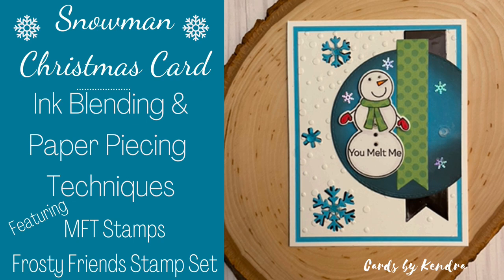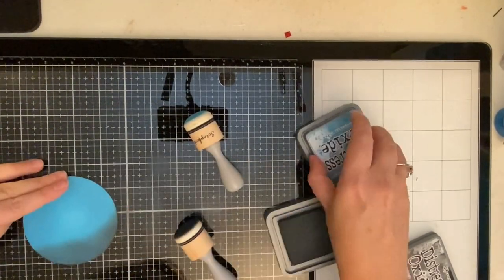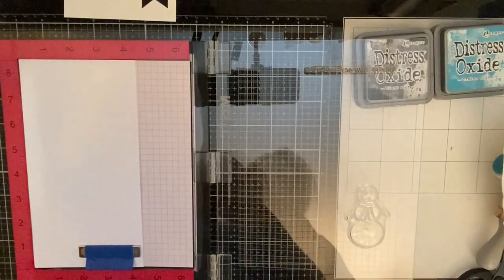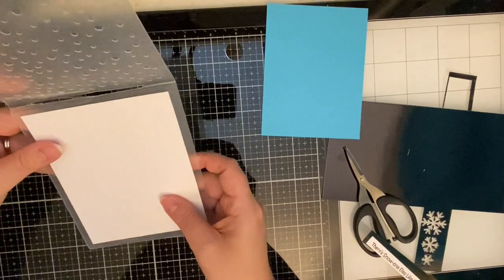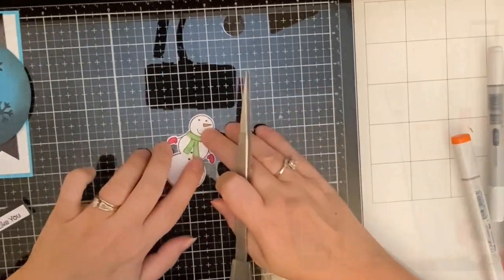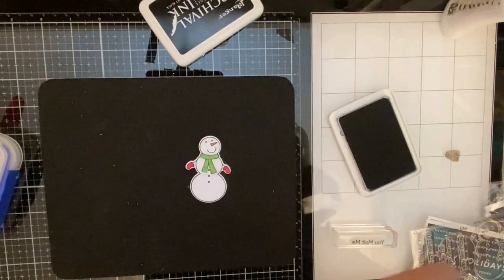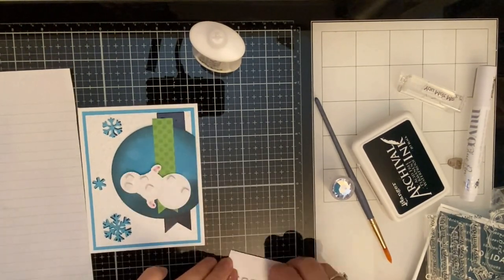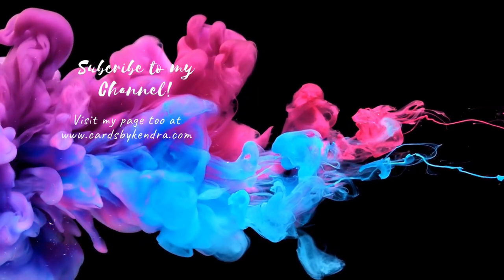Snowman Christmas Card - Ink Blending & Paper Piecing Techniques MFT Wednesday Sketch Challenge #515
Today, I'm sharing this fun Christmas card featuring MFT Stamps Frosty Friends Stamp set using the MFT Wednesday Sketch Challenge #515 as inspiration. I used some distress oxide ink blending and paper piecing techniques, along with some copic coloring. I hope you like it! Supplies used to make this handmade card are listed below.

Buttons Galore - Christmas - Sparkletz Collection - Embellishments - Snow Crystals (similar to Fun Flurries)
Ranger Embossing Powder Clear 1 oz. Jar